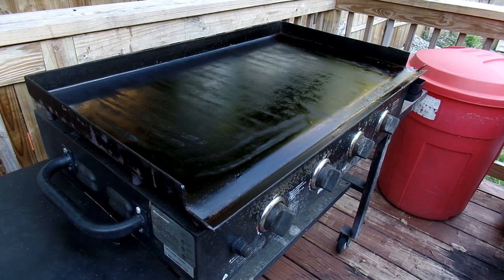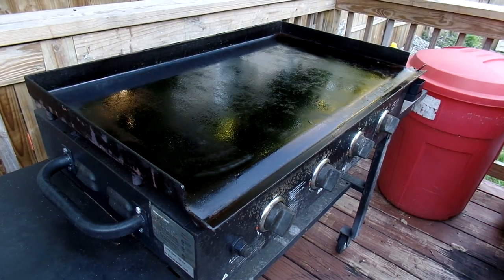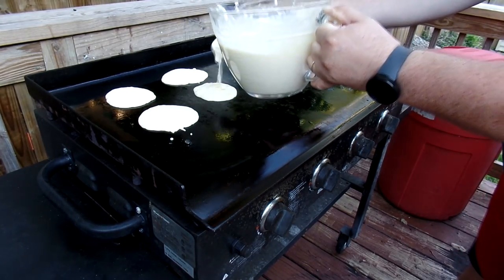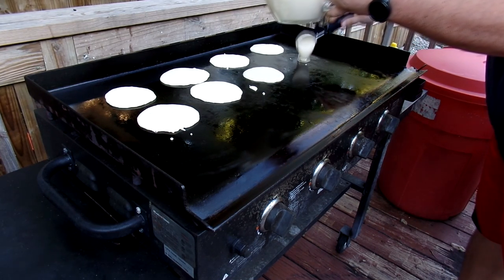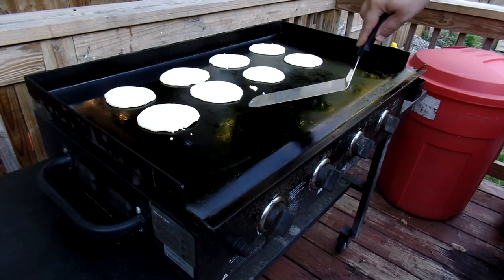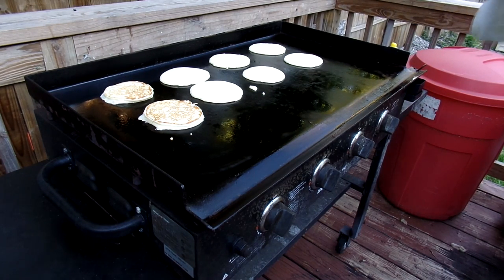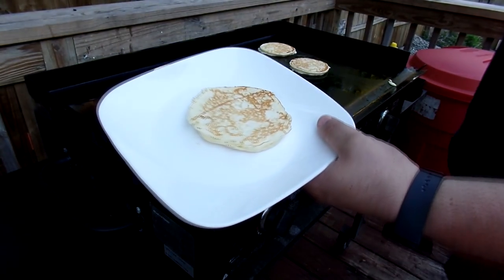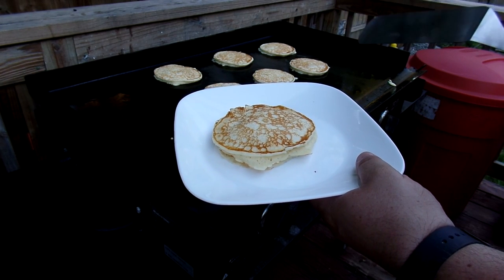Pancakes On Blackstone Griddle Top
Pancakes cooked on the Blackstone Griddle Top. Family favorite! Pancakes recipe found at King Author Flour.